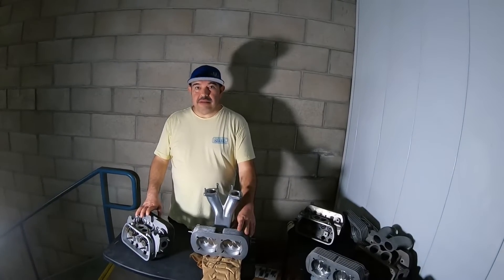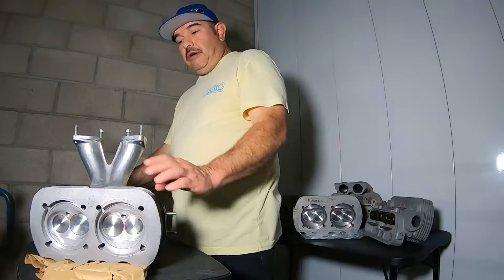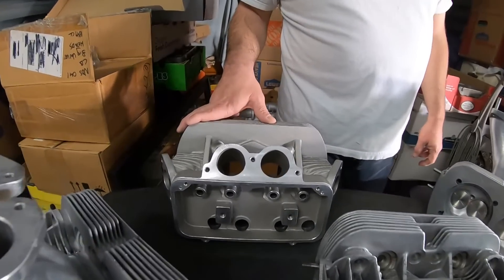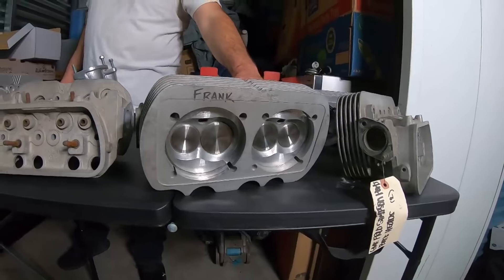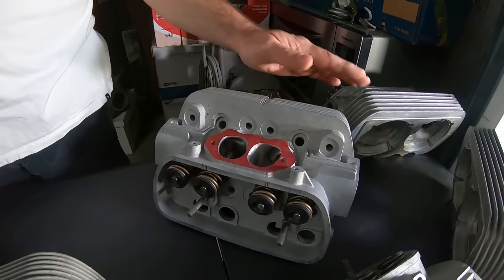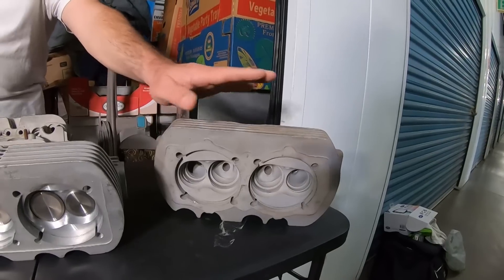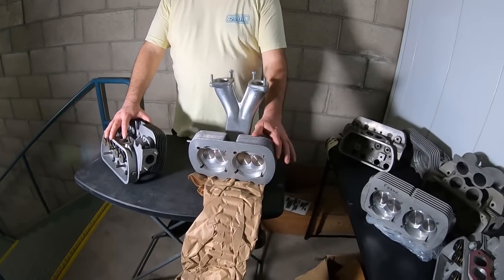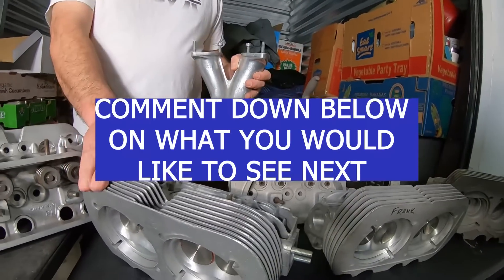Air and Water Cooled Research and Development Introduction Video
Research and development at Air and Water Cooled Research & Development is focused on airspeed, fuel efficiency, cylinder head performance, and all other factors that make engines run smoothly. As a result, your car runs faster and performs better. Air Cooled VW Heads, Four Inch Bore Heads, Factory 041 Welded VW Heads.